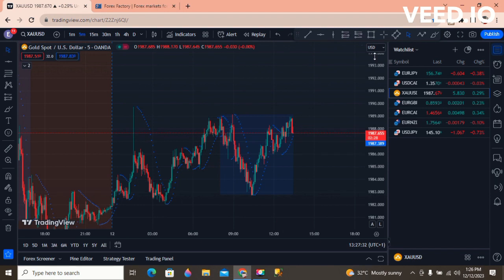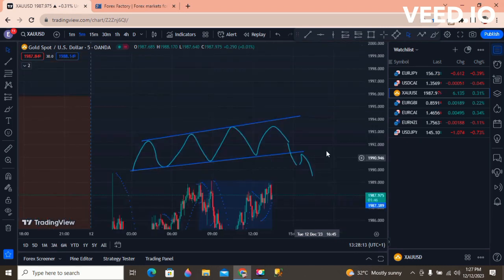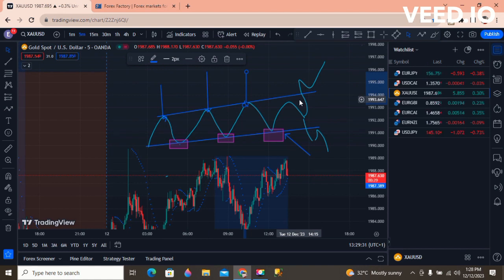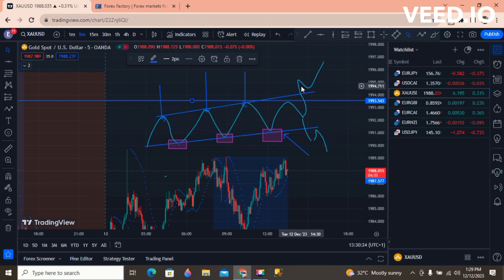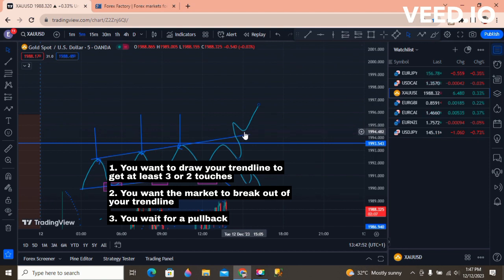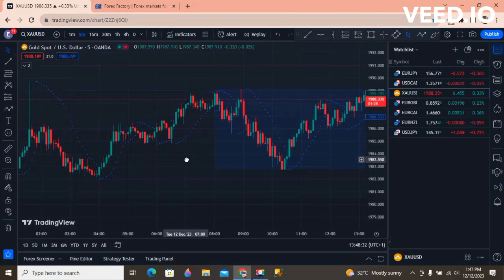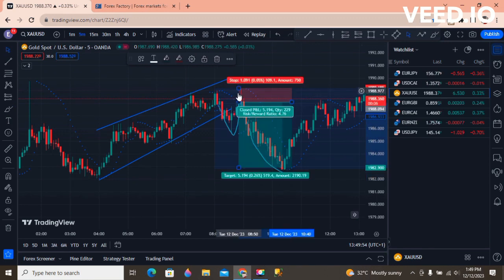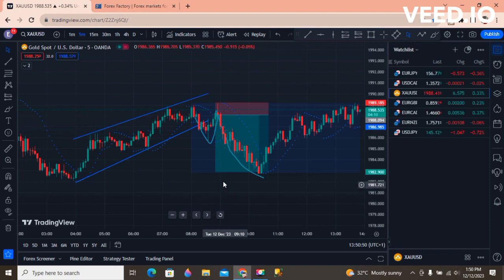99% Winning Forex strategy The ONLY FOREX Trading Strategy You Will EVER Need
99% Winning Forex strategy The ONLY FOREX Trading Strategy You Will EVER Need
It is almost impossible to make money as a trader unless you understand the process of how your strategy works. In this video, I will share with you my own personal approach to the markets that will really simplify all that you need to know to start making consistent profits